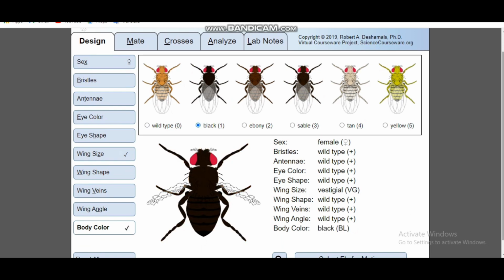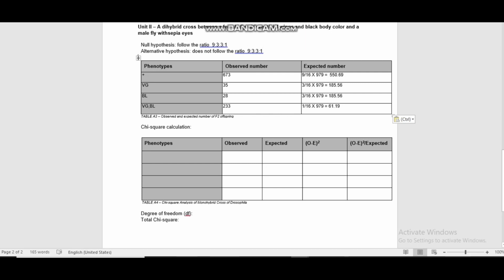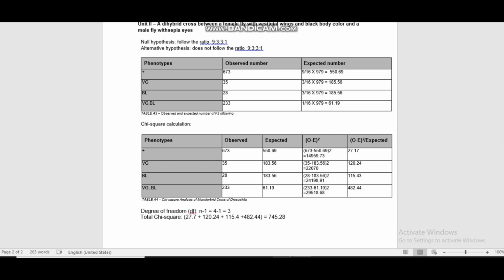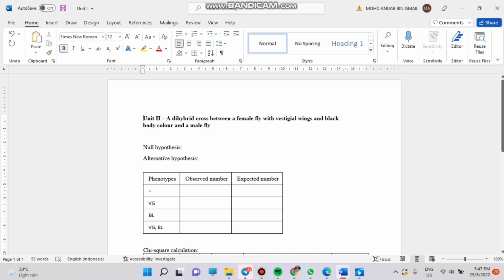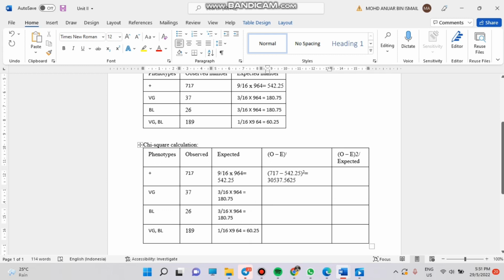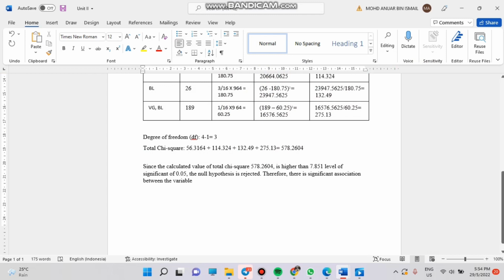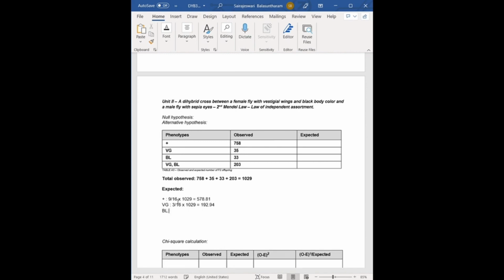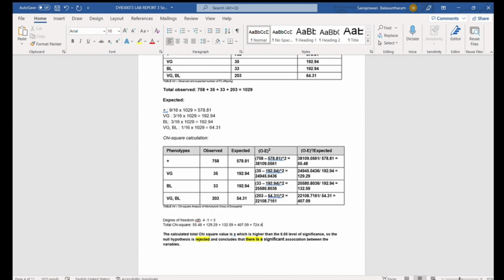DYB30073 Video lab3 GROUP ADIL DBT4B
ADIL BIN MOHD ANUAR 23DBT20F1016
FATIN NASUHA BINTI ABD RAHMAN  23DBT20F1048
SAIRAJESWARI A/P BALASUNTHARAM 23DBT20F1040